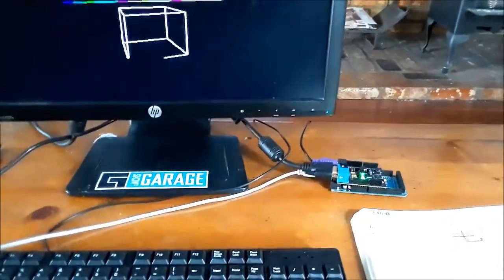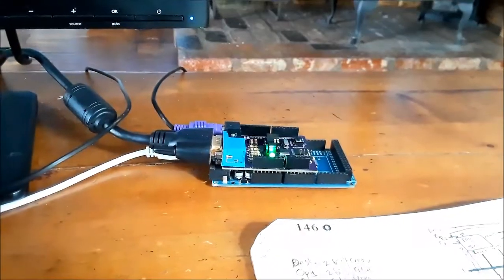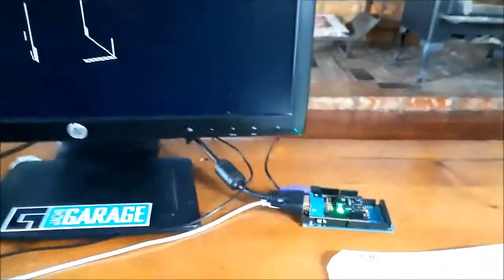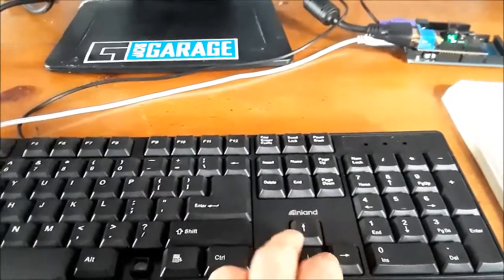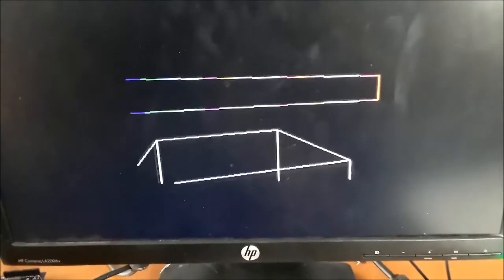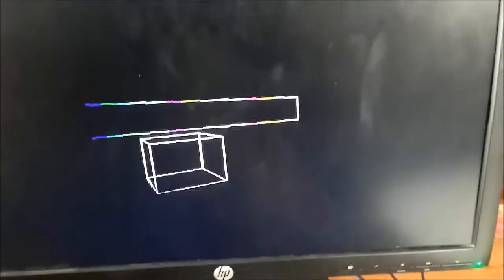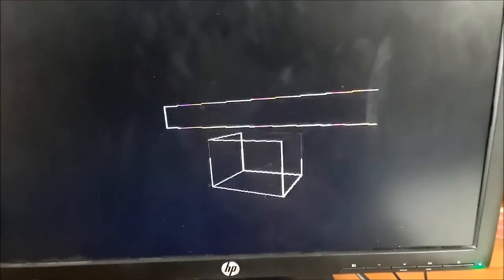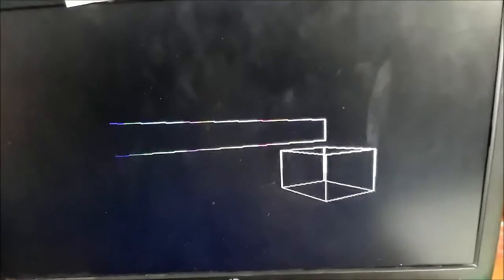Arduino + Parallax Propeller 3D assembly routines completed!!!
NGT30 is the shield I invented to put a propeller chip on an arduino.

I might make another video highlighting the mathematics of my 3D rendering, and how all of it works.